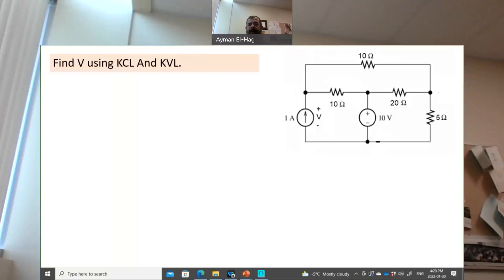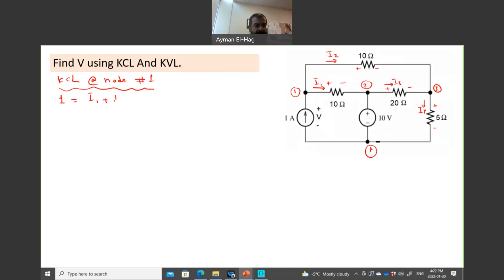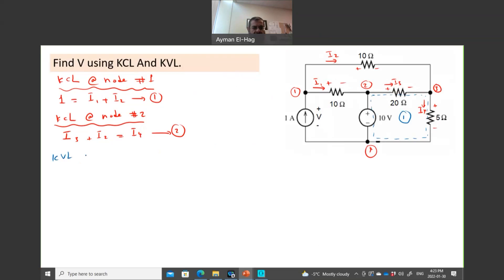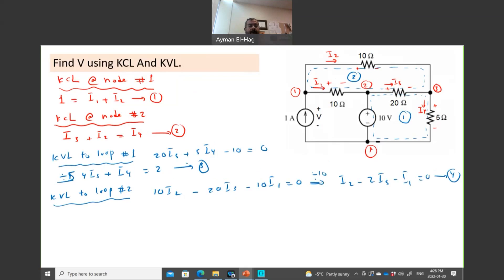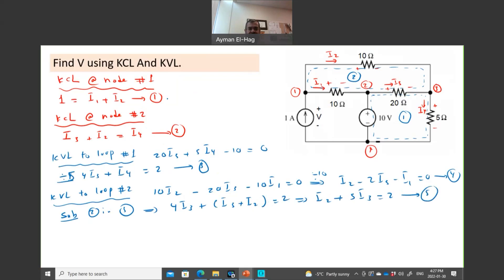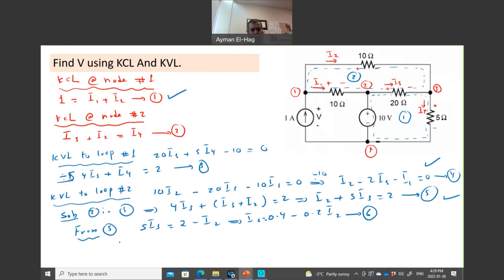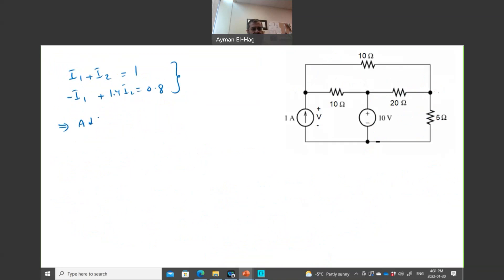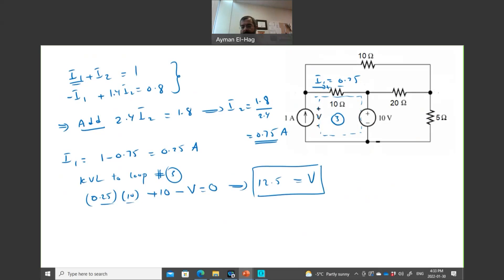KCL and KVL- Question no. 3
Solving the circuit using KCL and KVL in the presence of both independent voltage and current sources is demonstrated.
CORRECTION: The second applied KCL was to node 3 and not 2.